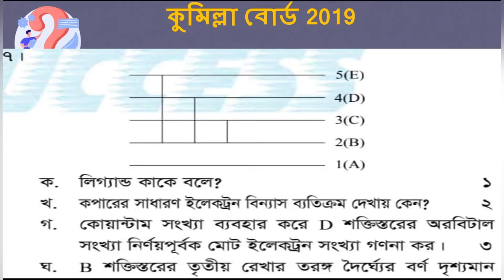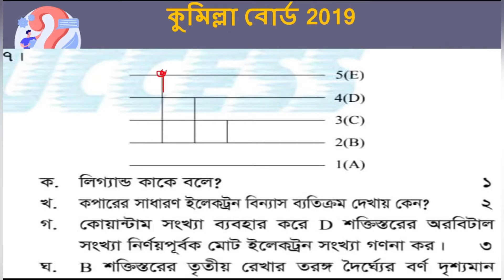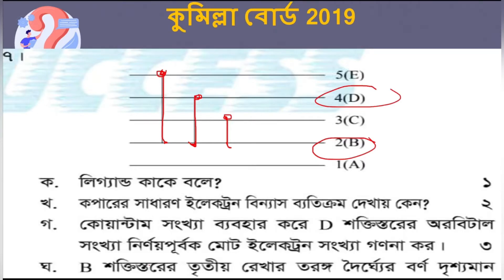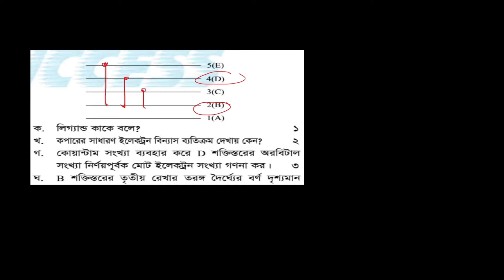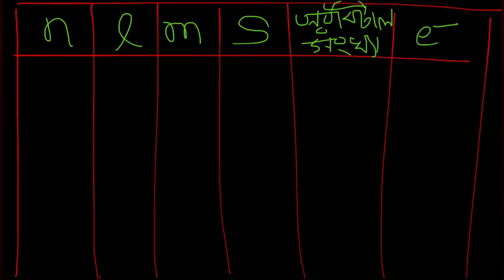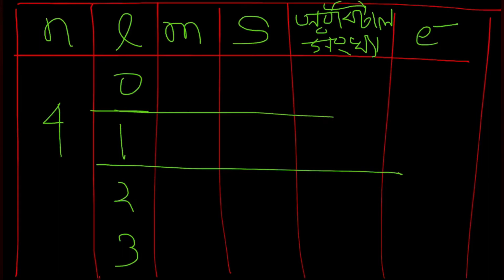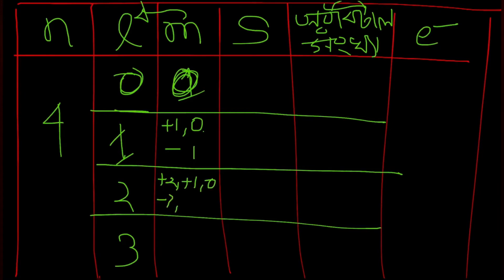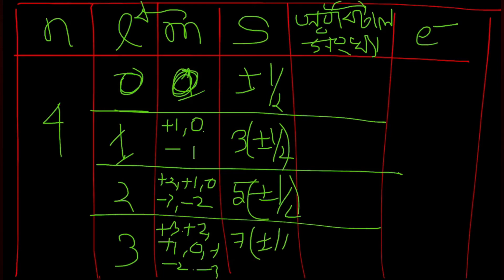Cumilla Board 2019 | গুণগত রসায়ন | Board Question Solving | how to solve test papers (Quantum No)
Many people face many difficulties while solving board questions. Many of them just memorise the answers without understanding, but it's not logical to attempt this type of work. For making a clear understanding of the topics and basic concepts, we are here to serve you. We will solve all the board questions from 2017 to 2019. We will make you understand and tell the logic and strategy of solving the board questions. Thank you for staying with us.

"Keyword"
"hsc chemistry question paper 2019 "
"hsc chemistry question paper 2018 "
"hsc chemistry 1st paper "
"hsc chemistry formula sheet"
"hsc chemistry syllabus"
"hsc chemistry 2nd paper "
"hsc chemistry 1st paper solution
"hsc chemistry question paper 2020"
"2019 hsc chemistry test  paper"
"hsc 2019 chemistry test paper"
"hsc 2020 chemistry test paper"
"previous year hsc board question paper"
"sp hsc board question paper 2019"
"hsc all board question 2019"
"hsc board chemistry paper 2020"
HSC all Board Question Solution
"hsc test paper 2020 "
"hsc test paper 2019  "
"hsc test paper 2018  "
"hsc test paper
"hsc test paper 2021  "